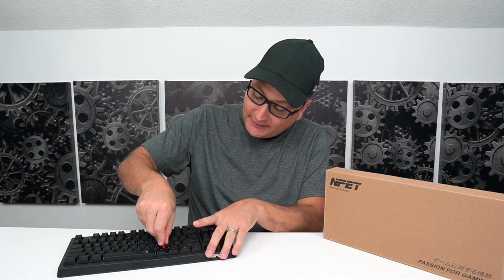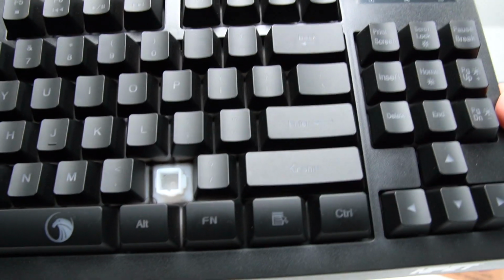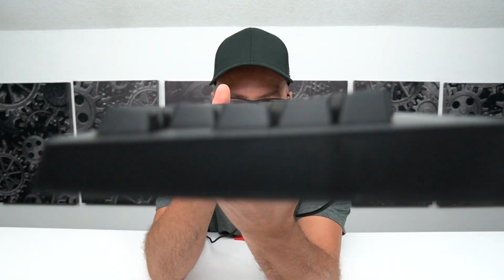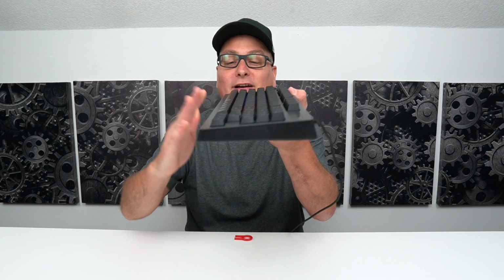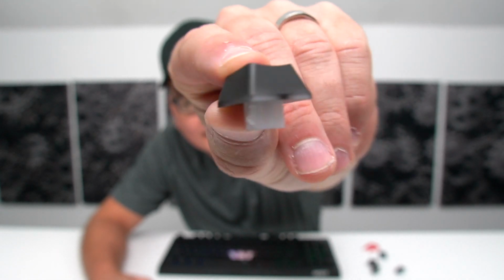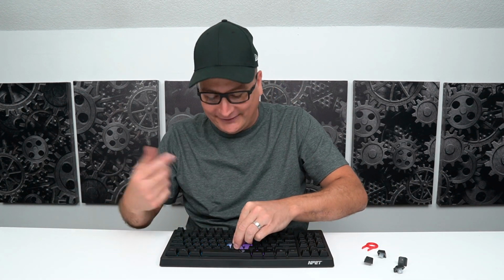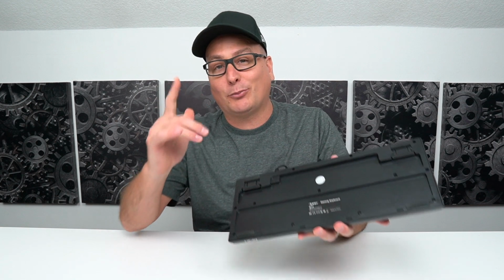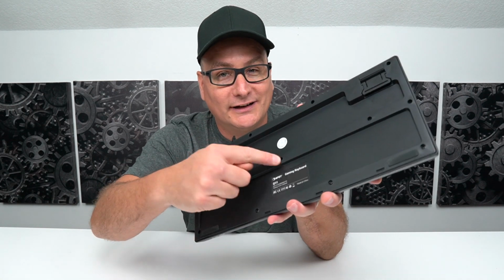$15 GAMING KEYBOARD ANY GOOD?? NPET G11 Review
Reviewing the NPET G11 TKL RGB Gaming Keyboard. Is it any good at only $15?
FREE 30 DAY AMAZON PRIME